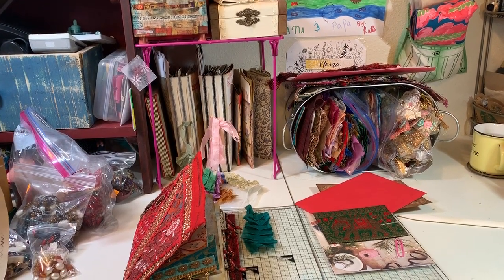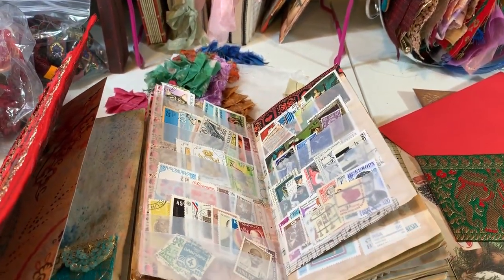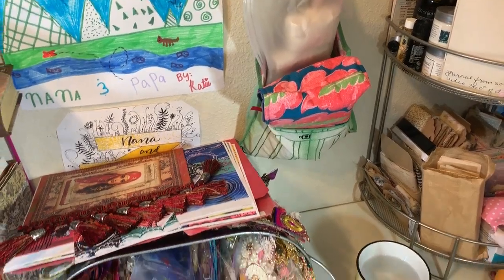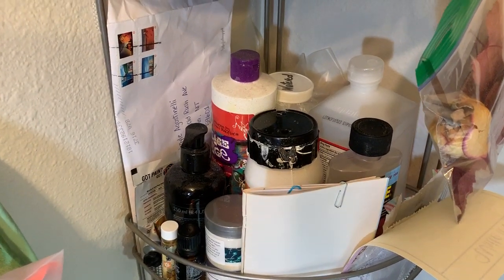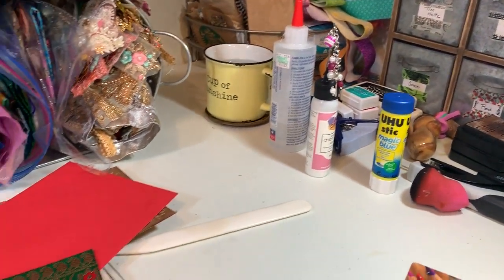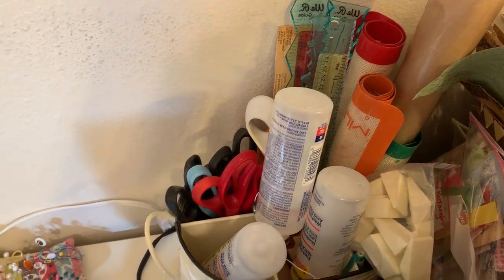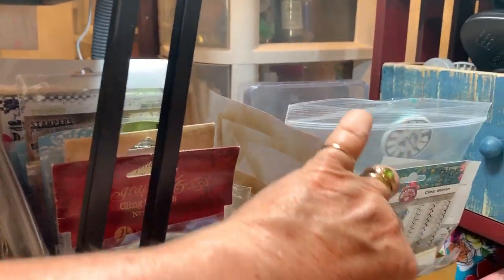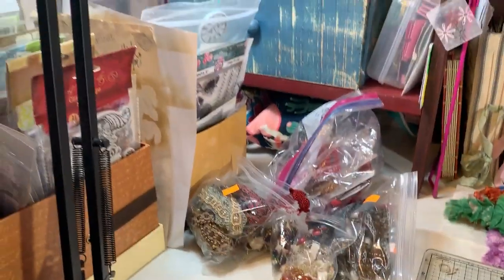Viewer Request - Arm's Length Desk Tour & Filming Set Up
For my sweet pal, Char, a 360 tour of what is within arm's reach of my crafting desk and also a detailed review of the filming set up!  Thanks as always for suggestions of what you'd like to see me video!